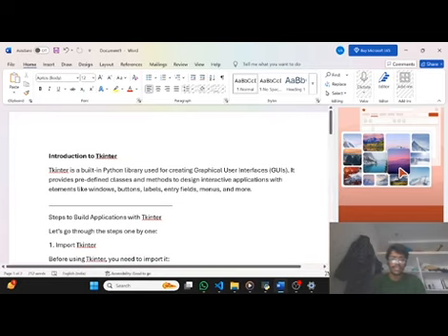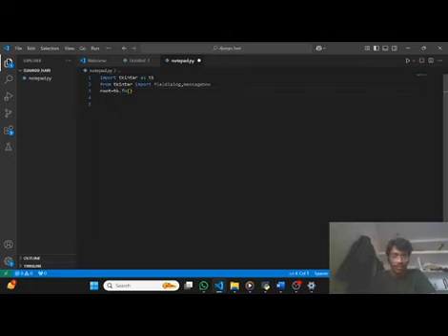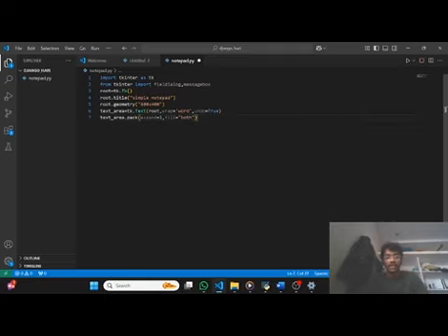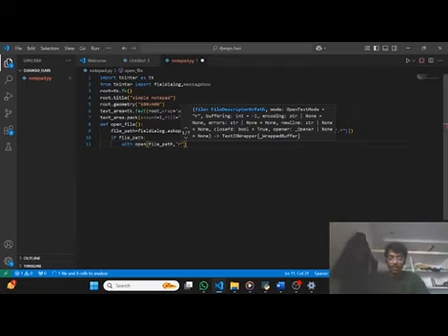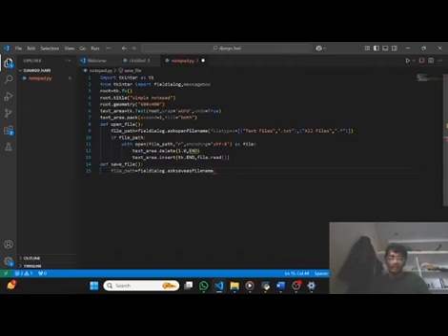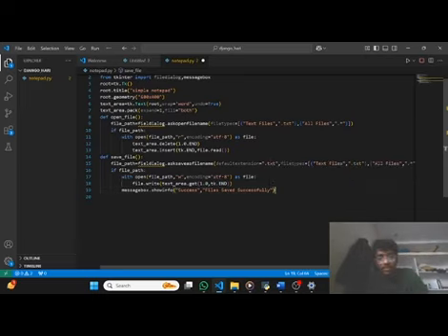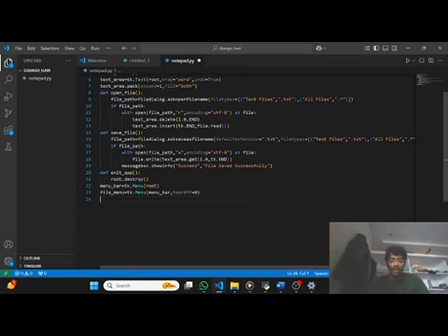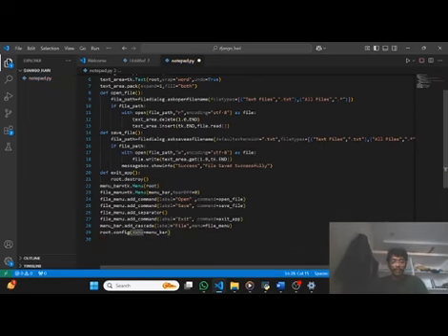about Tkinter(Django) and simple project using it